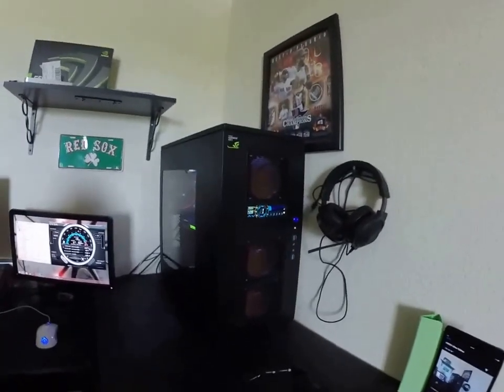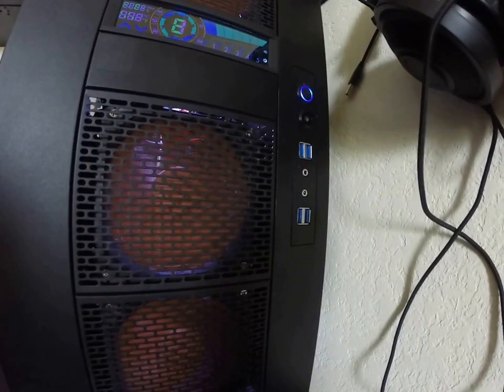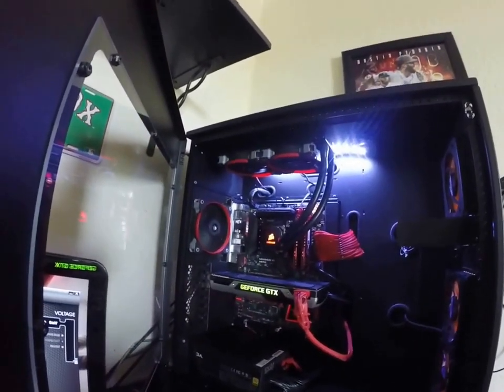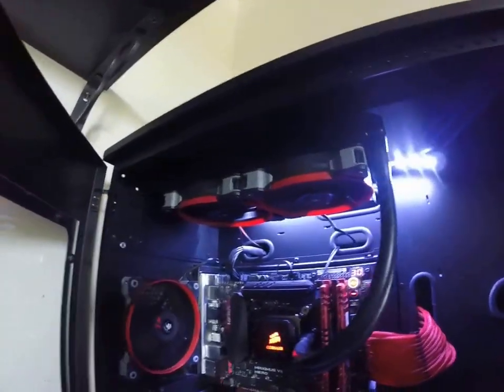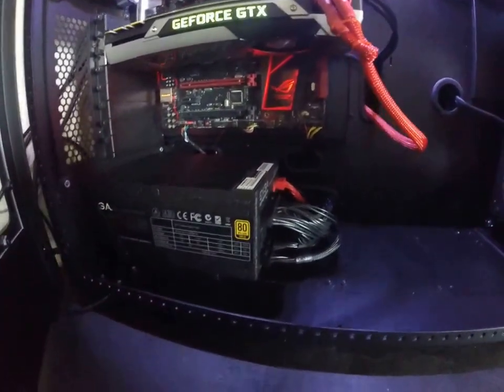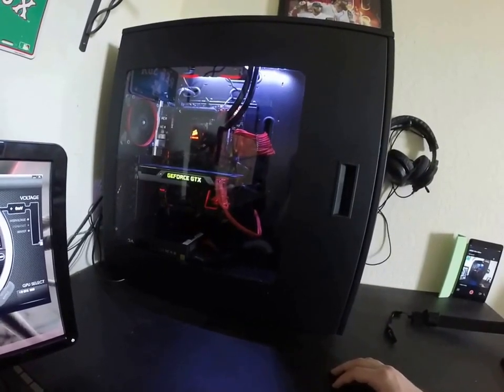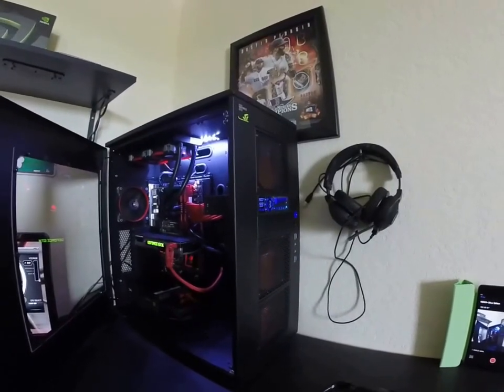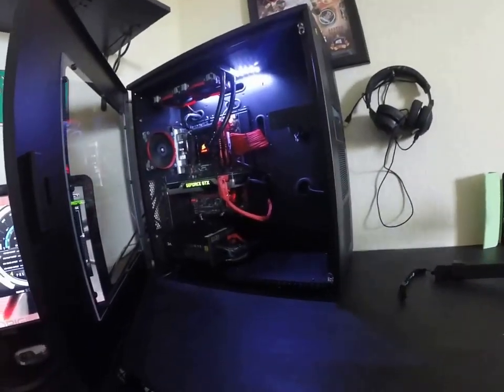Caselabs Merlin sm8 i7 4790k gtx 980 gaming pc build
beast
4790k
8gb 1600mhz gskil ripjaw
h100i corsair cooler
gtx 980 reference card
caselabs merlin sm8
cougar vortex, corsair sp120 and af120 fans
samung 850 pro ssd
1tb wd blue 7200rpm
asus maximus hero vii lga 1150 z97 mb
evga 1300g2 psu
nzxt sentry 3 fan controller